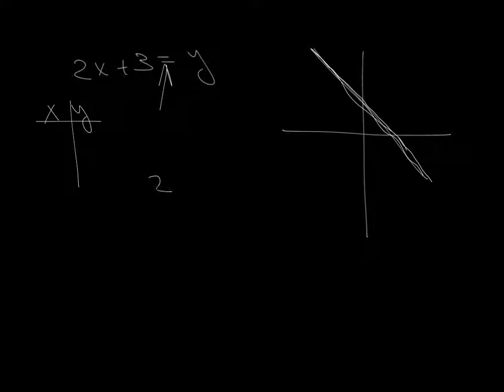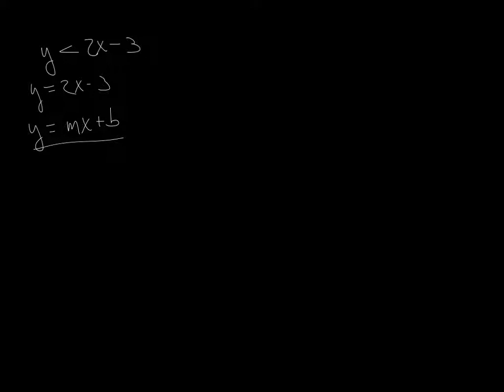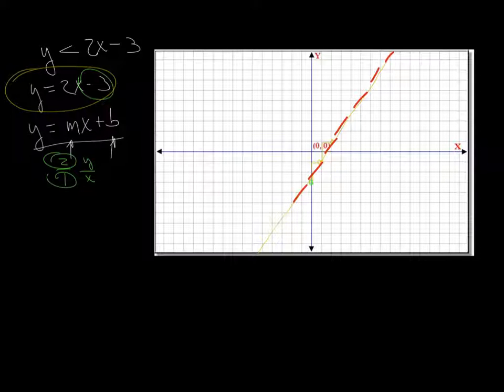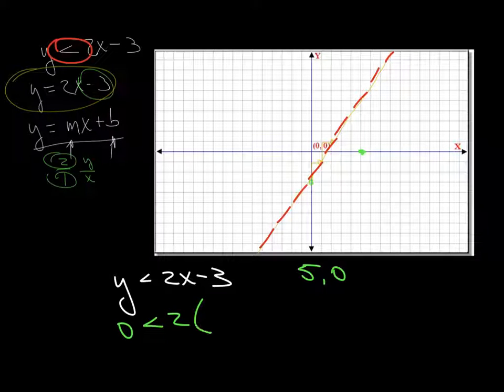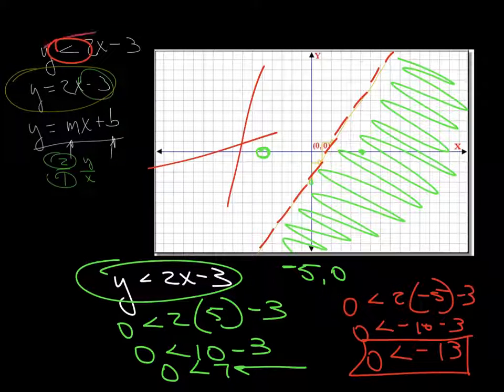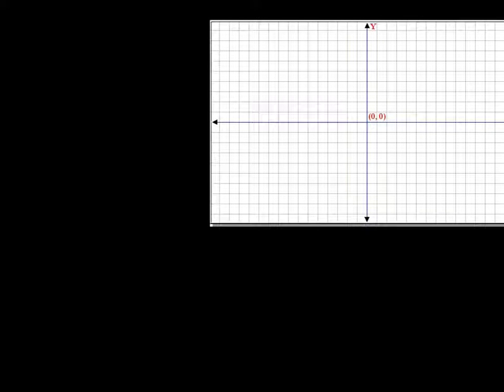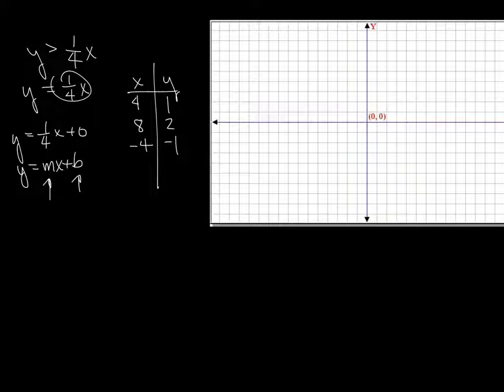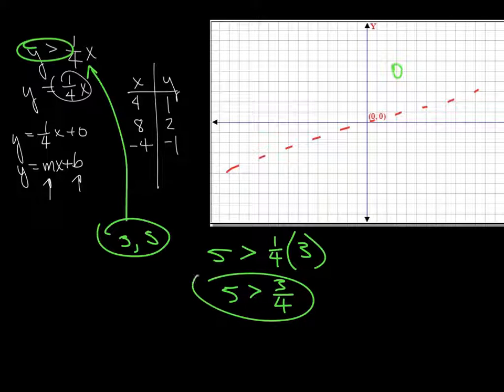L 7.7 intermediate algebra